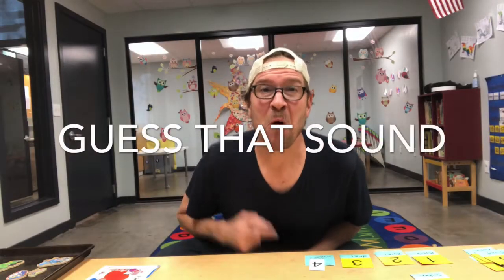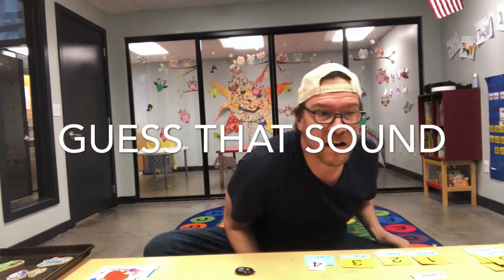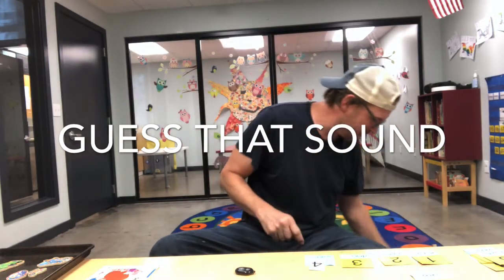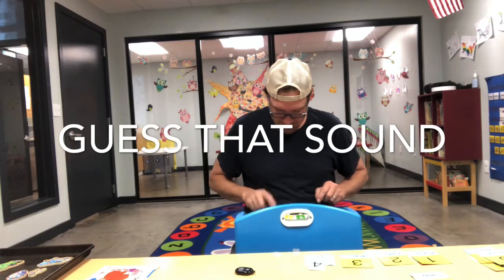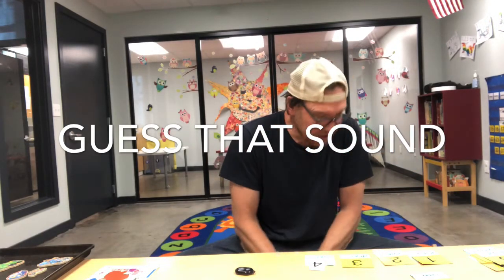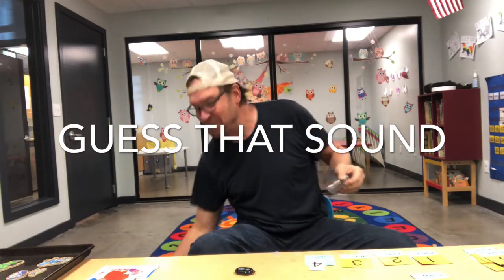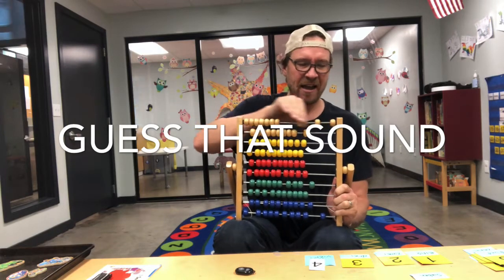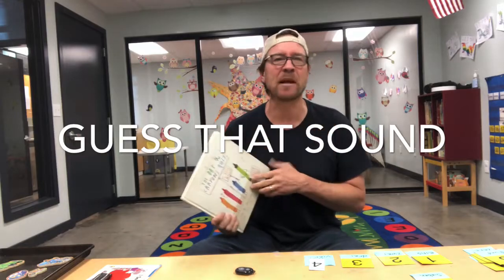Guess that sound Little Explorers Seattle